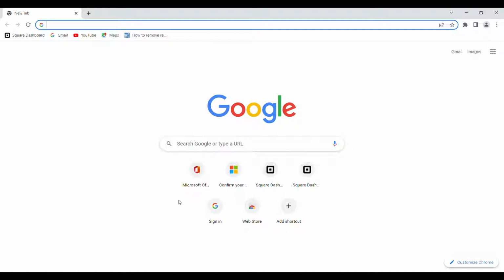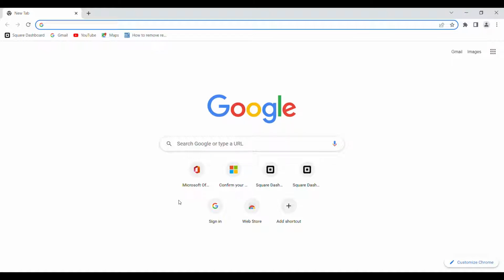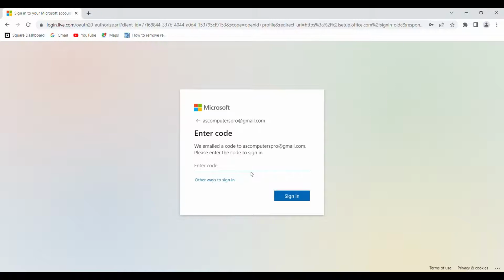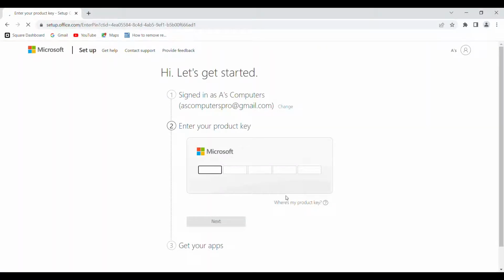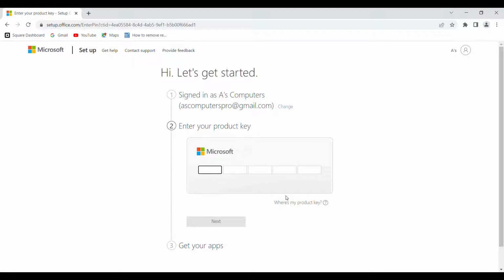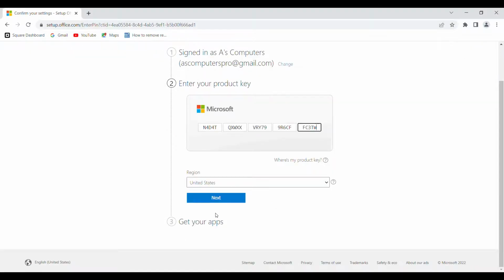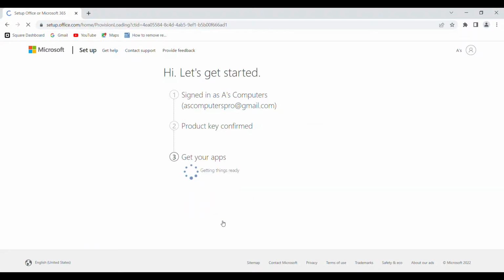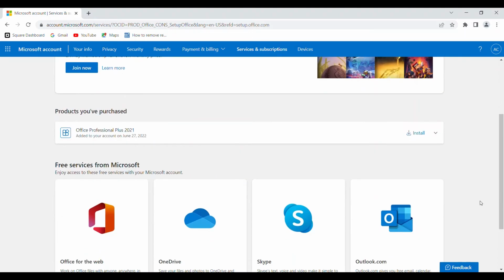Setup Microsoft Office Subscription or Register your Product Key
Where to enter your Office product key
Step 2: Sign in with your Microsoft account, or create one if you don't have one. Be sure to remember this account so that you can install or reinstall Office later, without a product key.
Step 3: Enter your product key, without hyphens, if prompted. If you don't see the option to enter your product key, it was entered for you automatically.

Step 4: Follow the prompts to finish the redemption process.